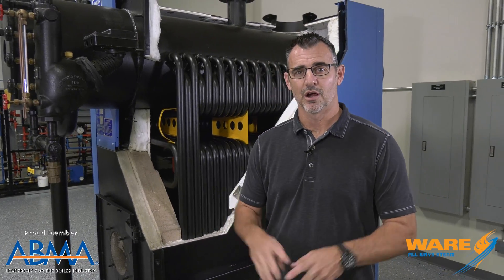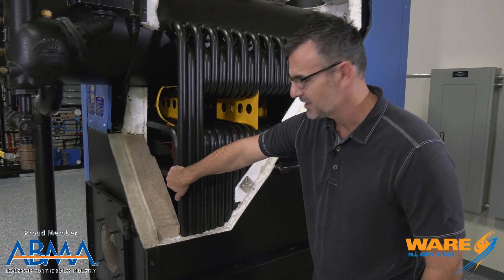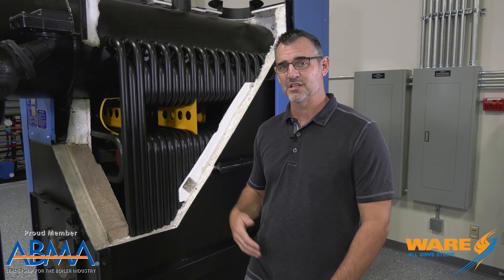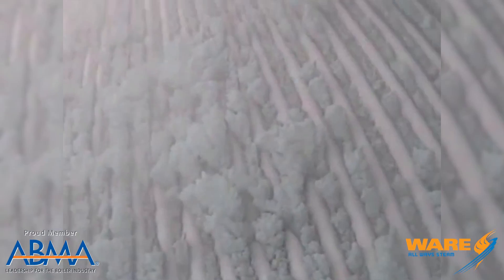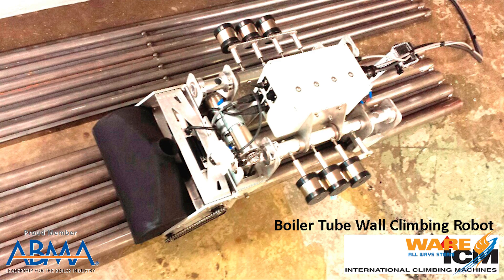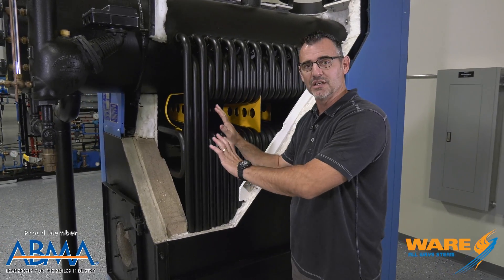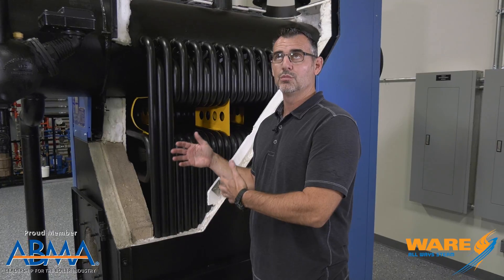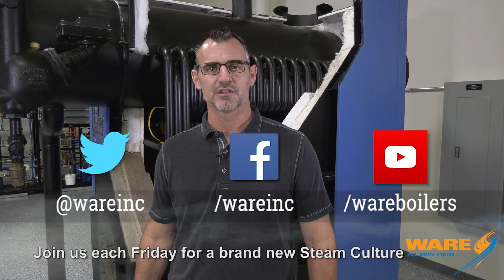Boiler Tube Wall Climbing Robot - Steam Culture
Today on Steam Culture, Brent talks about an incredible invention that scales massive boiler's tube walls. Since most boilers use fuel that have carbon in it, over time the tube walls will soot up with carbon build up (also known as clinkers). It is normally a dangerous job having to climb up and down the wall to clean them out but with this robot, it just got a whole lot safer.

We offer nationwide boiler rental. Get a quote within an hour!

4steamware.com - Purchase clever, steam industry themed t-shirts. All proceeds go to Kosair Charities.